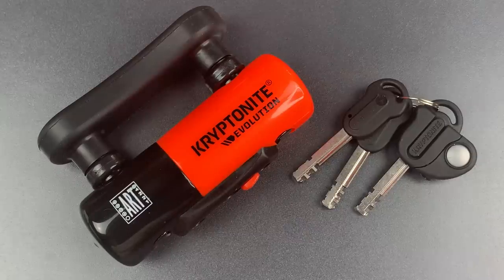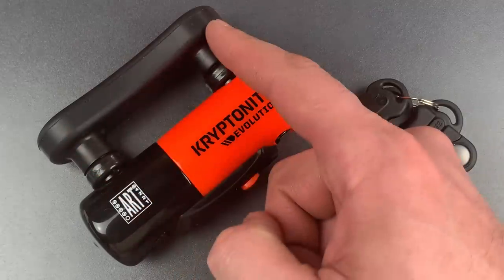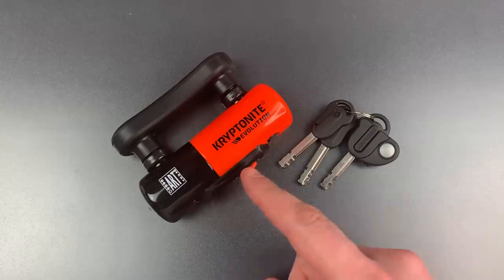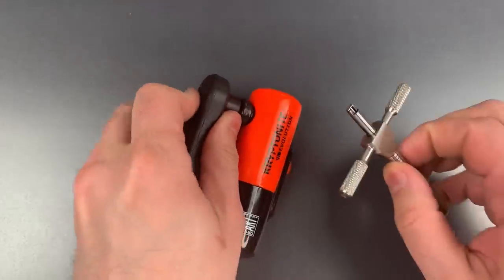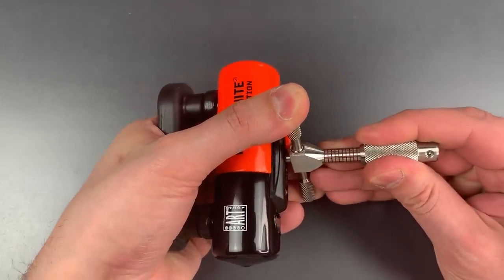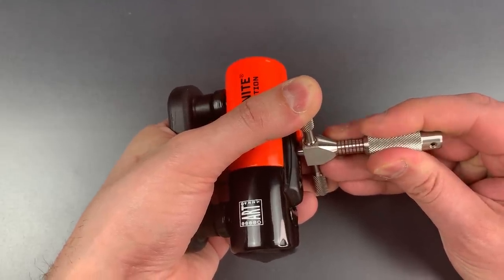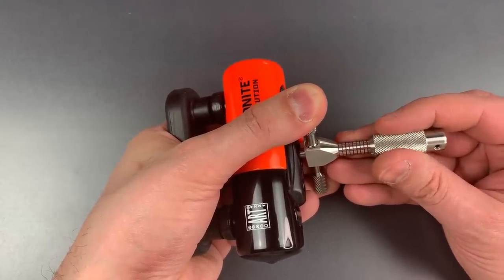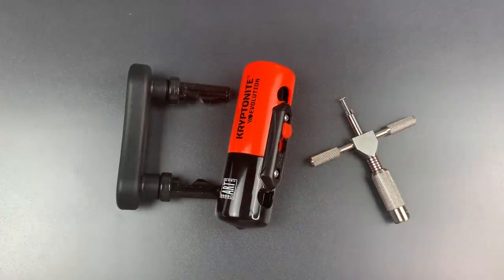[843] Kryptonite Evolution Compact Disc Brake Lock Picked